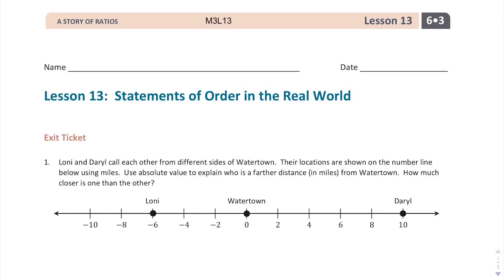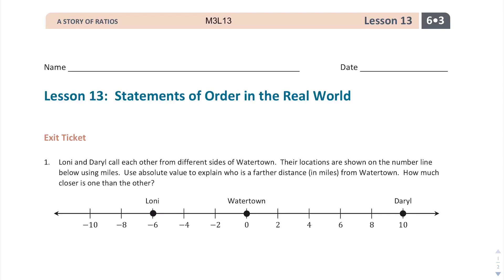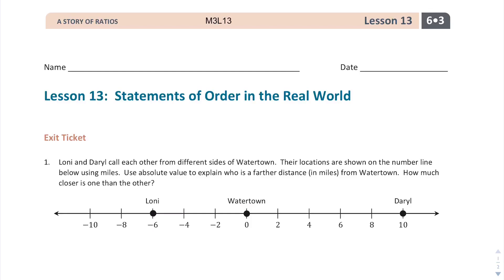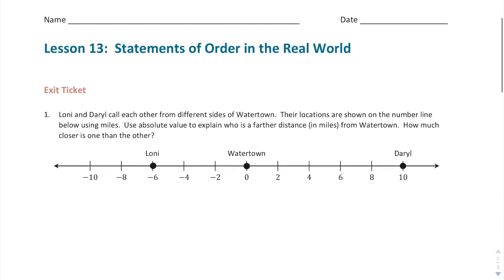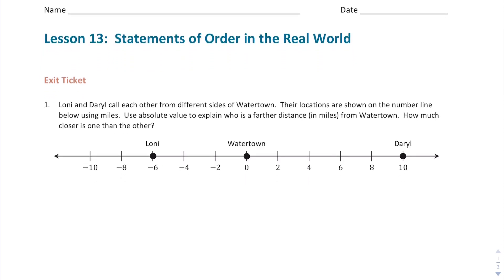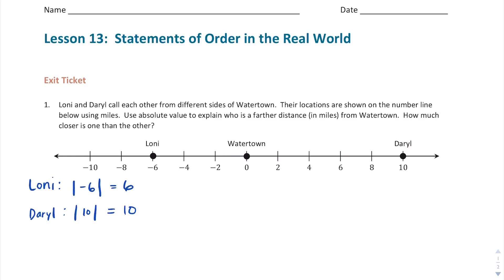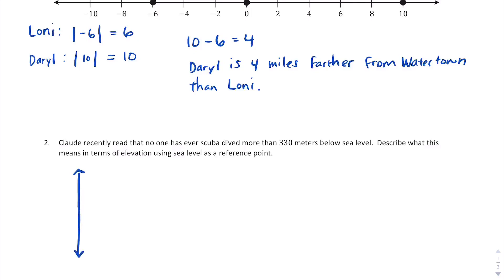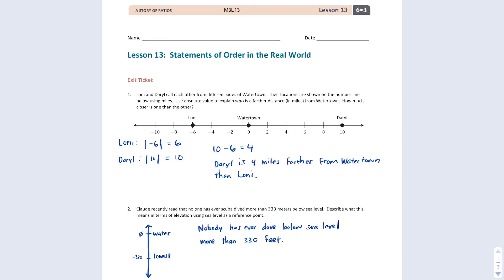M3L13 Exit Ticket - 6th Grade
Eureka Math
Grade 6
Module 3 Lesson 13
Exit Ticket

Statements of Order in the Real WOrld